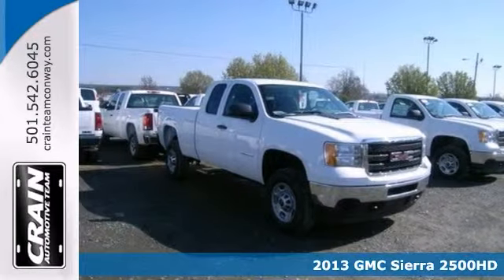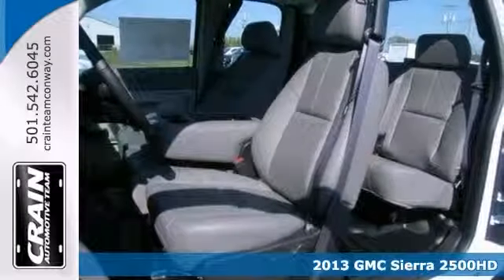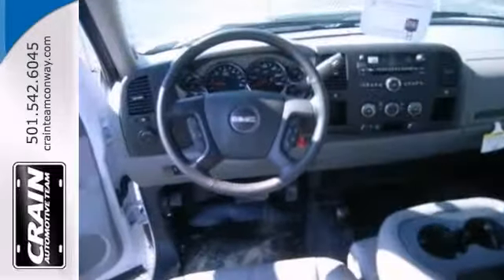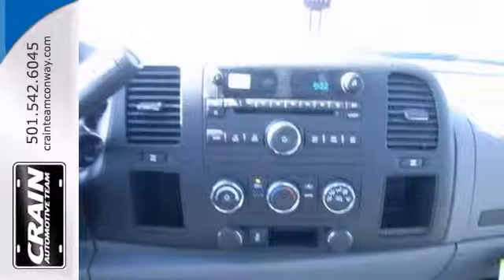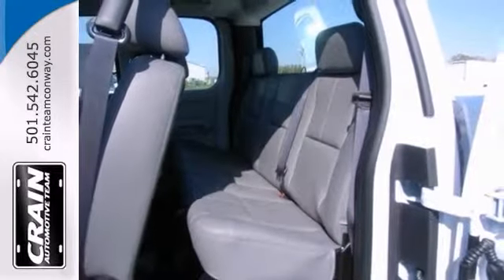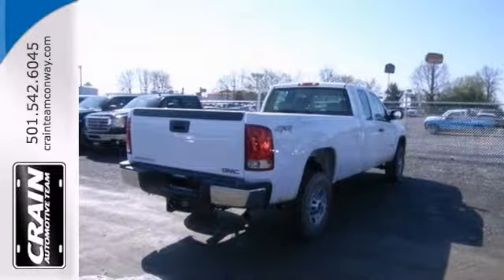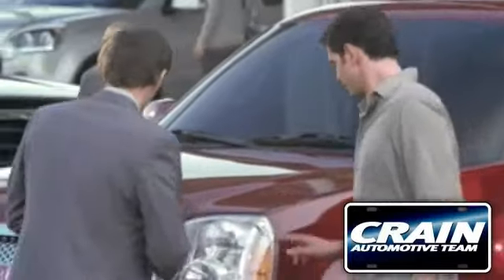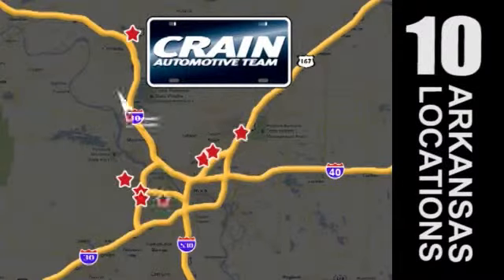2013 GMC Sierra 2500HD Conway Little Rock, AR 3GT2260 SOLD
Year: 2013
Make: GMC
Model: Sierra 2500HD
Trim: Work Truck
Engine: Gas V8
Transmission: Automatic
Color: SUMMIT WHITE
Interior: DRK TITANIUM VINYL
Stock #: 3GT2260
a onclick="cancelEvent(event);ceP(this);" href="javascript:;"Get Internet Price/acentera href=" src= width=155 height=42 border=0/a/center

Address:
1003 North Museum Road